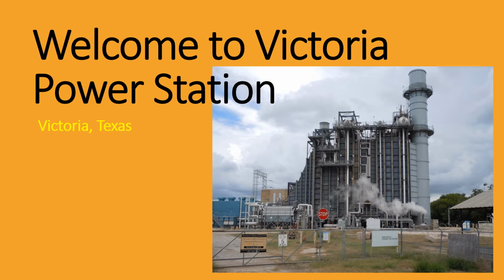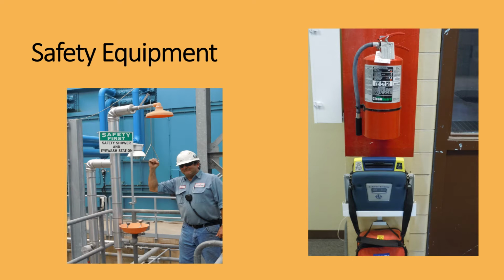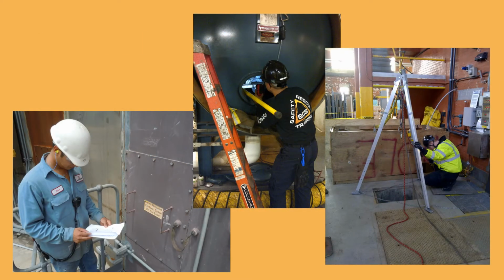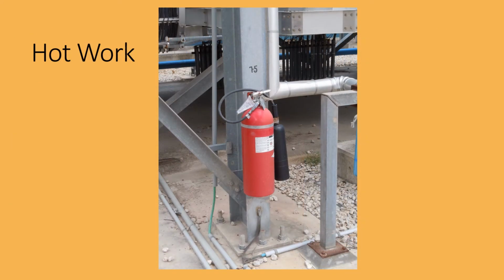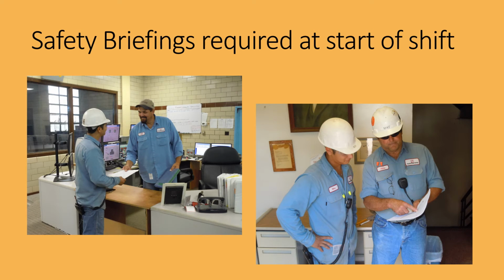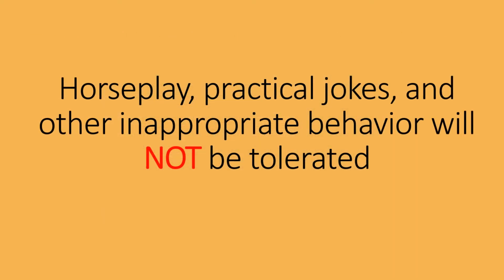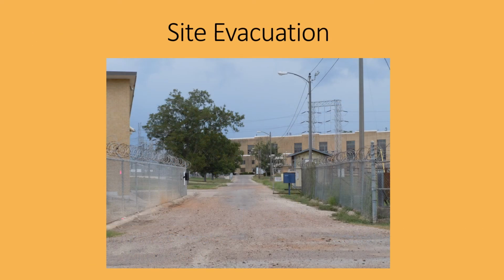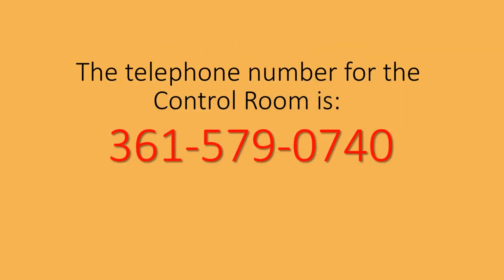Victoria Power Station 2016 Contractor Orientation English 1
Contractor Safety Orientation-English